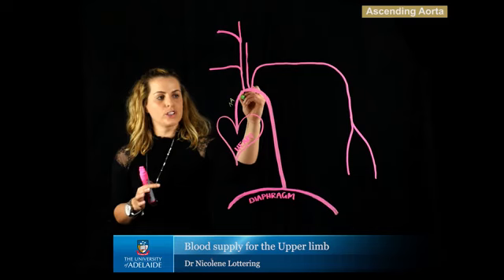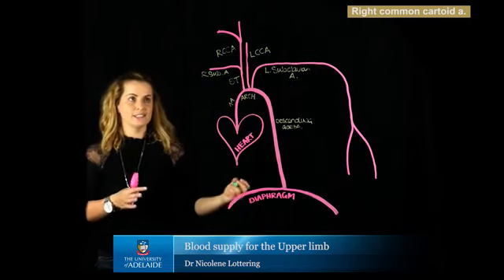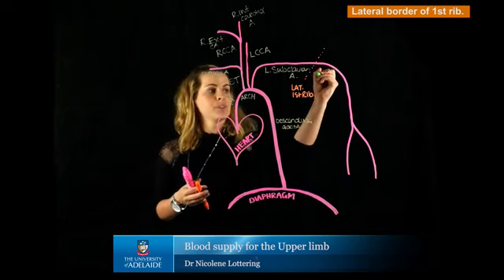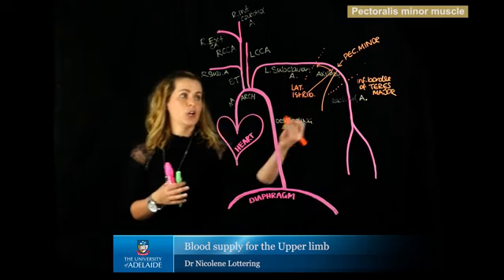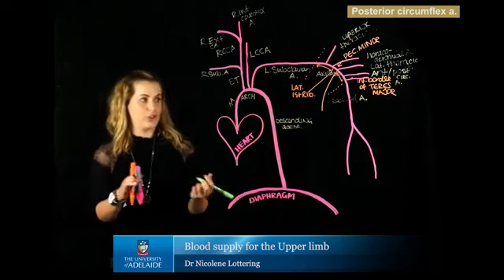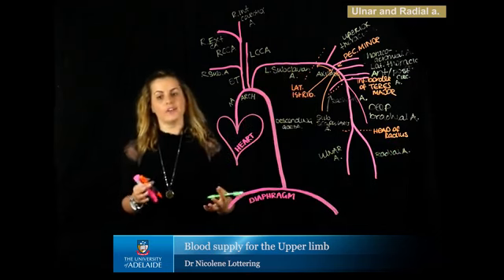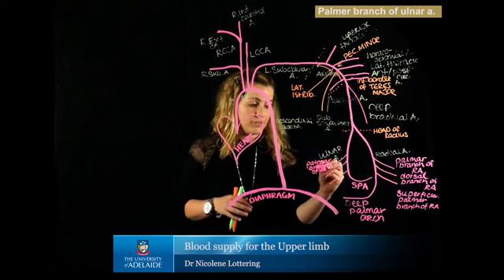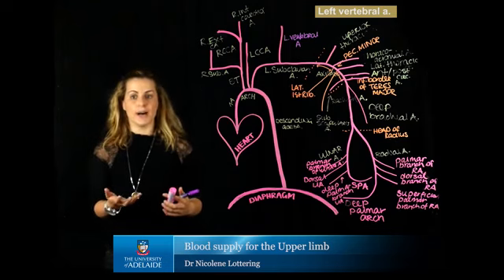i like this video..not mine , is from DR NICOLENE( BLOOD SUPPLY FOR THE UPPER LIMB)